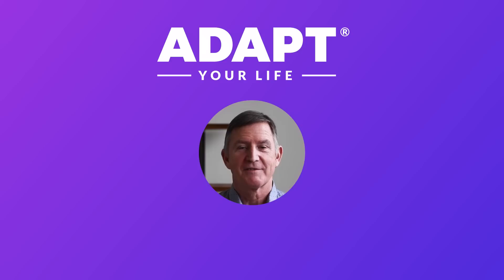DIABETES CAUSES CANCER?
There are so many myths about cancer: which specific foods and lifestyle habits increase or decrease risk, how much family history matters...
Is it true that "sugar feeds cancer?" If you eat a keto diet, do you need to worry that red meat or processed meats (like bacon and sausage) are increasing your cancer risk? (Or can keto actually be helpful during treatment?) And what about exercise? You don't need to exercise to lose weight, but what's the impact on cancer?

It's hard to know what to believe and who to trust. Watch this conversation between Dr. Westman and board-certified radiation oncologist Christy Kesslering, MD, as they dispel common cancer myths and talk about the role of metabolic health in cancer risk and treatment outcomes.